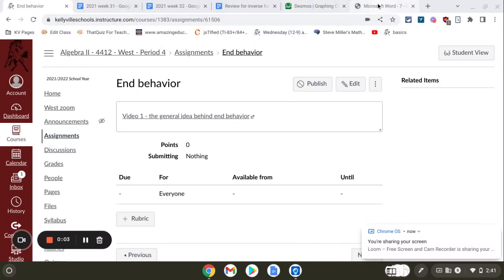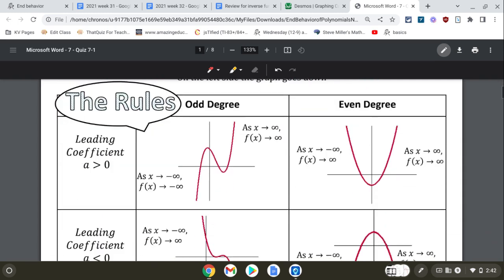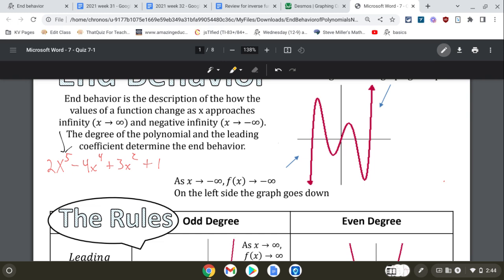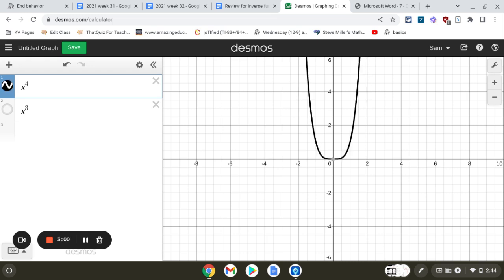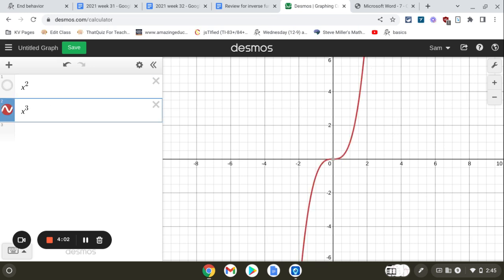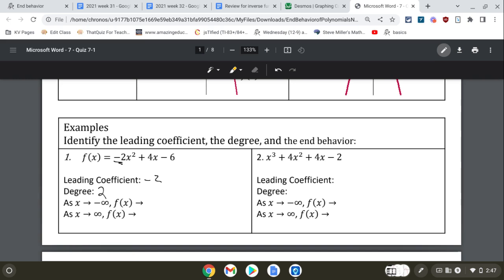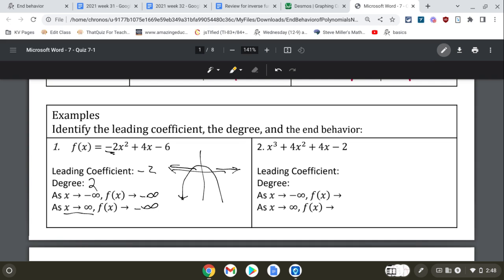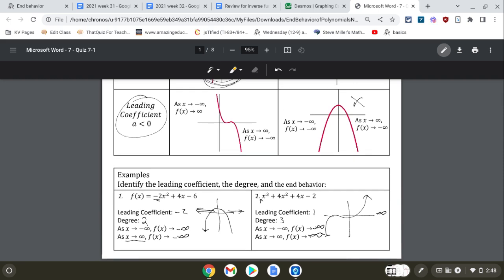End behavior trash 2